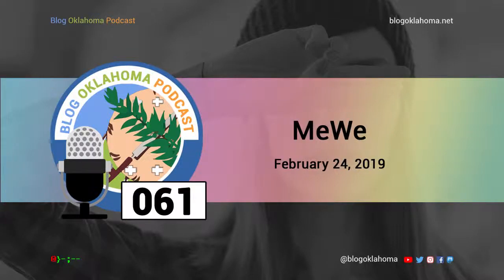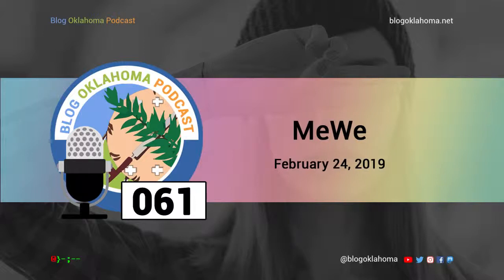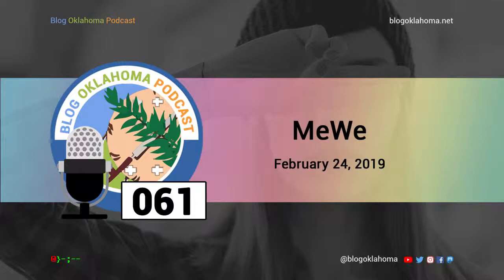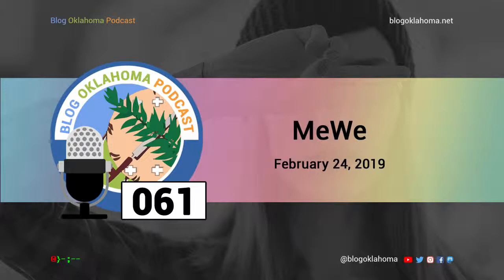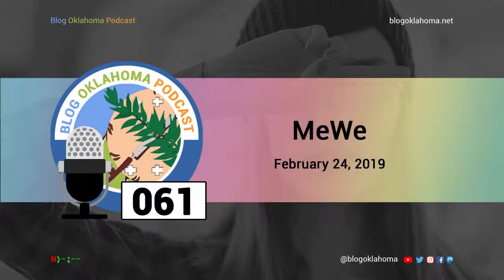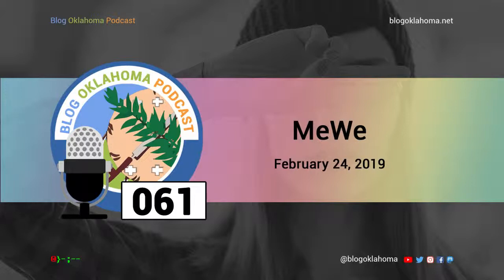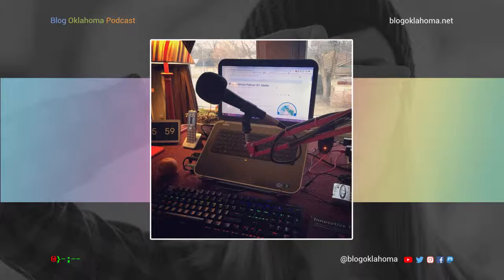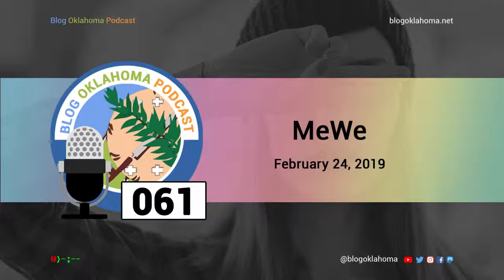Blog Oklahoma Podcast 061: MeWe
[audio] February 24, 2019 - In this episode we take a look at a new social network, MeWe. Welcome to Blog Oklahoma.

This week's Blog Oklahoma writing suggestion is to share what you think of MeWe. I look forward to reading what you think of the service.

I'm happy to announce as of February 24, 2019, Blog Oklahoma has 728 registered Oklahoma bloggers.

Are you someone who blogs in or about Oklahoma? Then you already qualify for web ring membership. Join Blog Oklahoma today!

Recorded with:
MXL 990 microphone
Behringer Ultravoice XM18005 microphone
Behringer Xenyx 800 audio mixer
Behringer U-Control UCA202 USB Interface